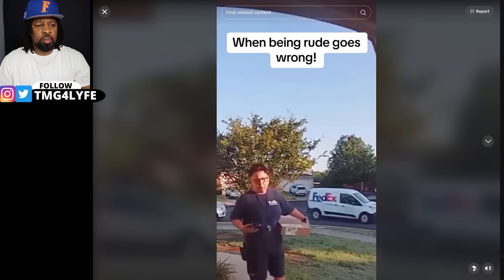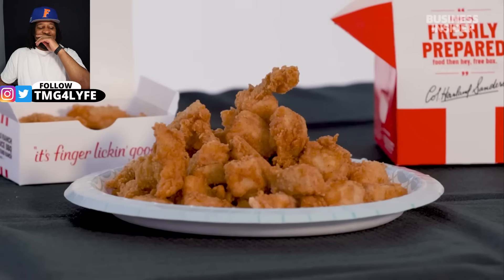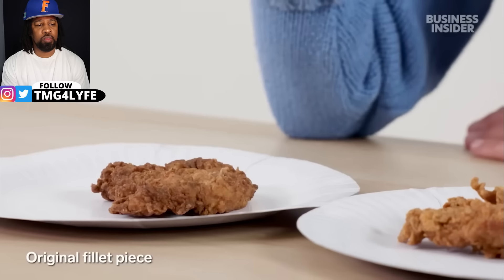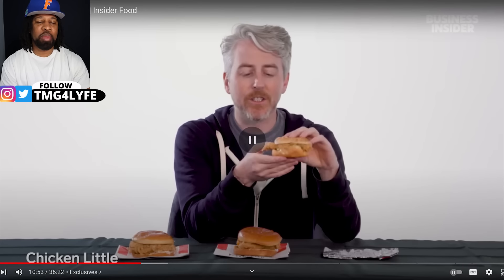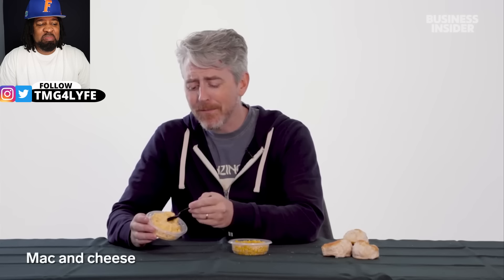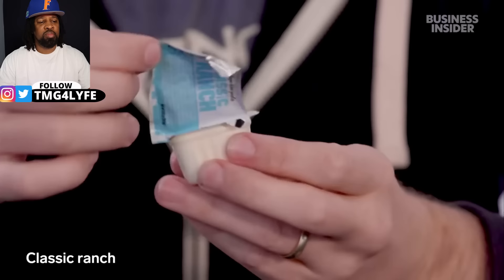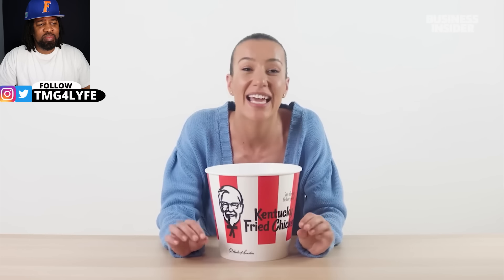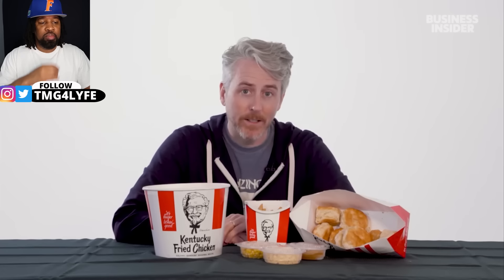They Didn't Know That A Camera Was Watching Them !!